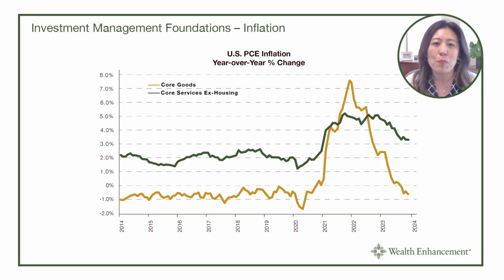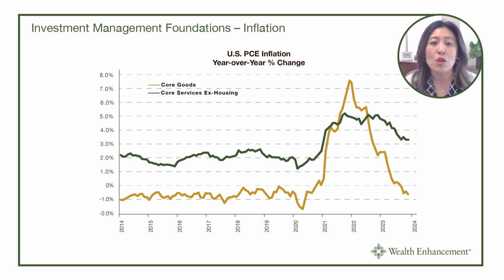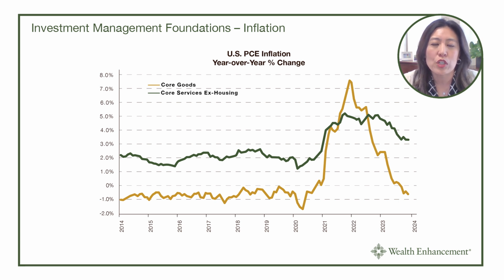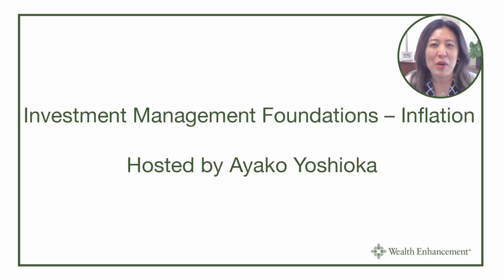Inflation - Investment Management Foundations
In this episode of “Investment Management Foundations,” Wealth Enhancement Senior Portfolio Manager Ayako Yoshioka takes a look at persistent inflation and explains how it’s changed year over year.

This information is not intended as a recommendation. The opinions are subject to change at any time and no forecasts can be guaranteed. Investment decisions should always be made based on an investor's specific circumstances.

Questions about retirement? Curious about financial planning? Need help with your estate?